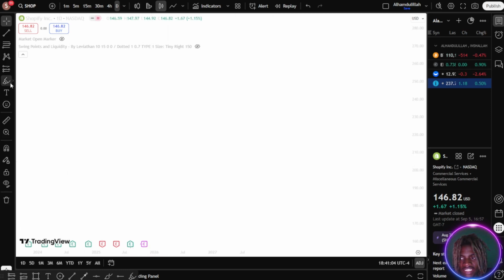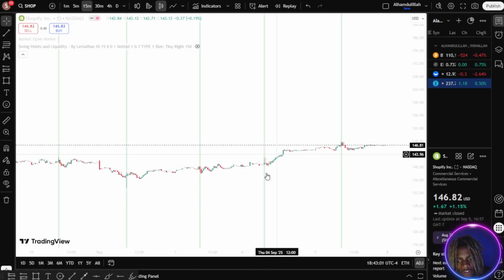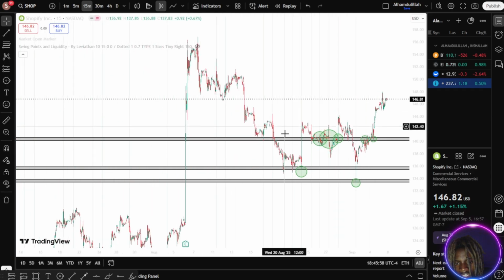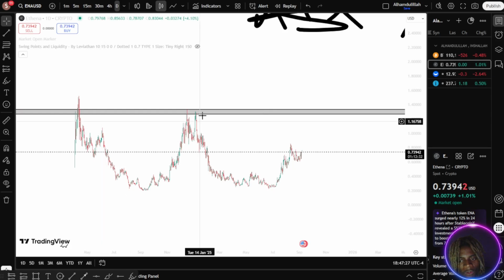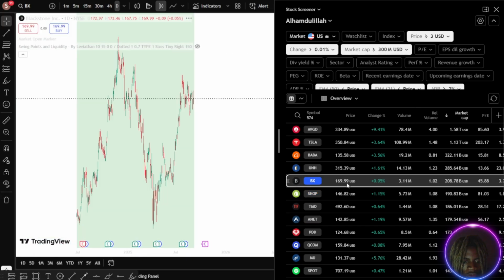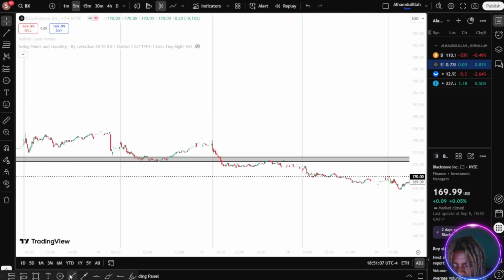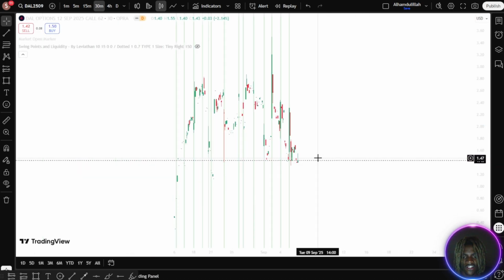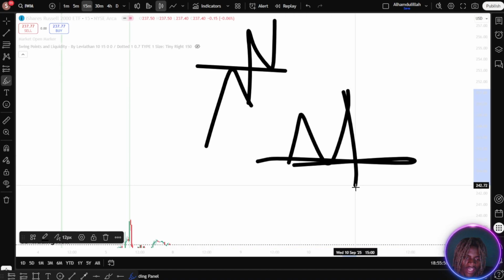Break and Retest Strategy: How to Catch High-Probability Trades